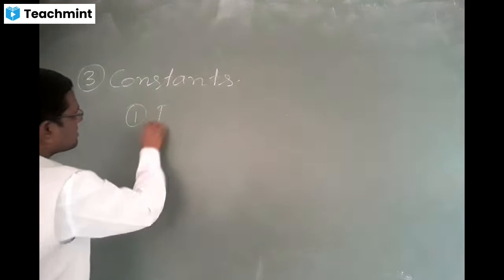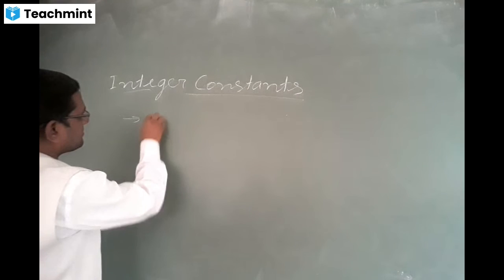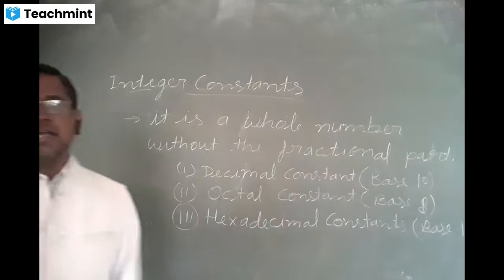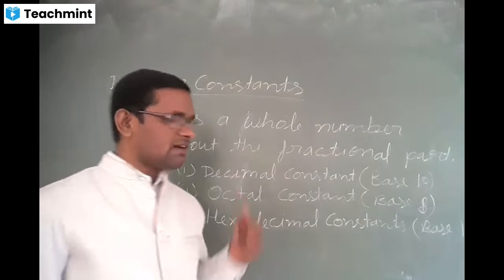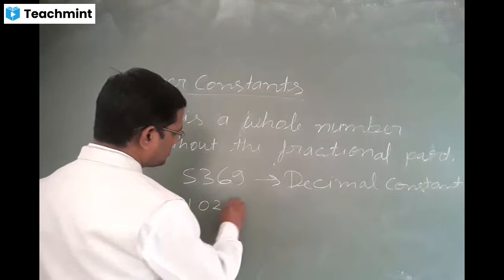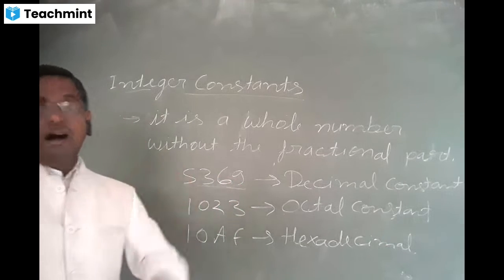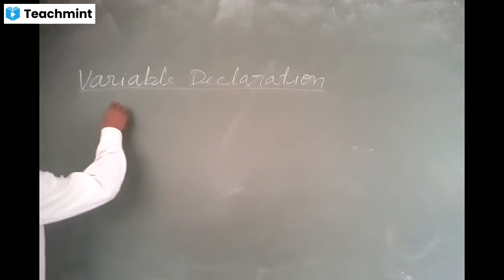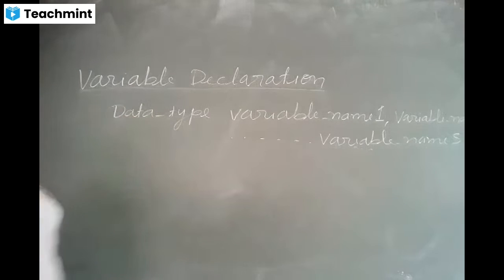Tokens in C Part 2 || Dr. Anand Kumar, JRDU, Chitrakoot